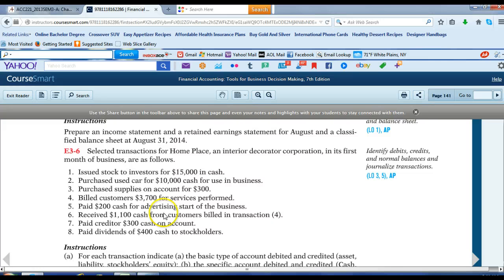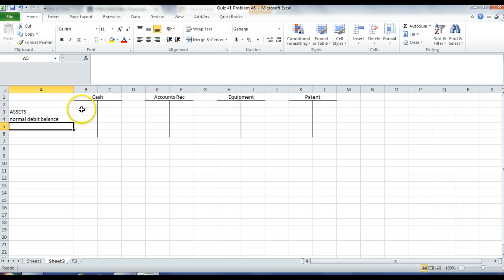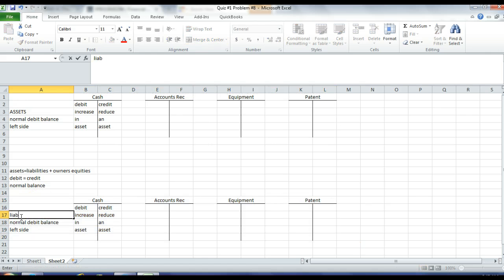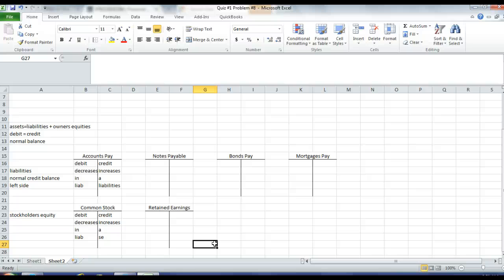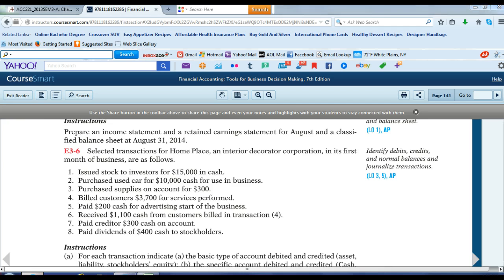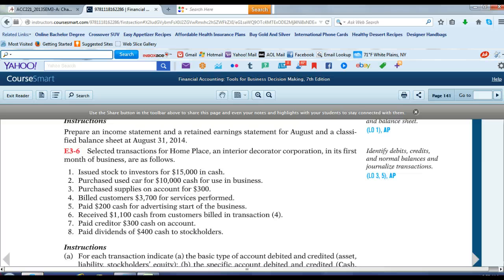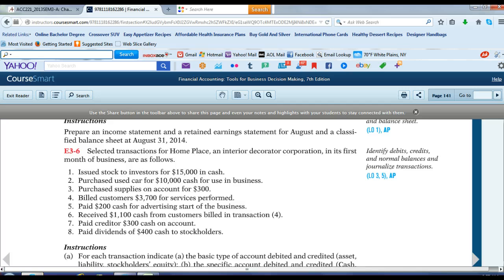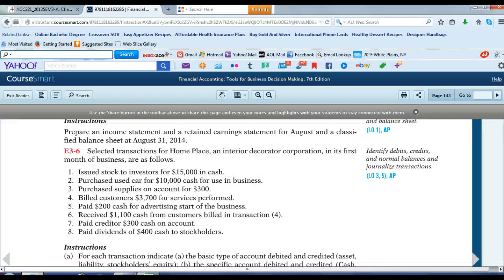Chapter 3 Lecture - Exercise 3-6